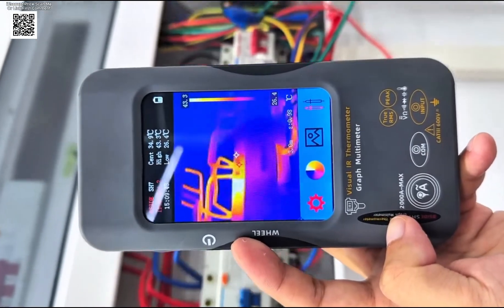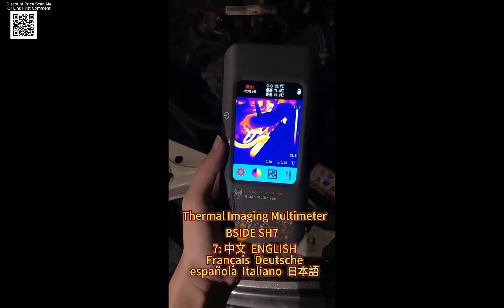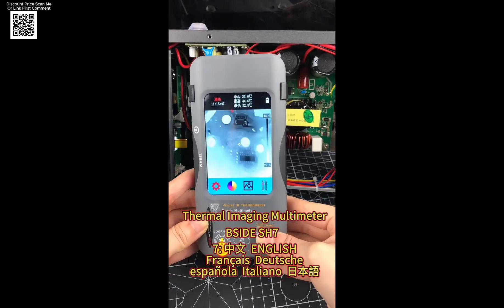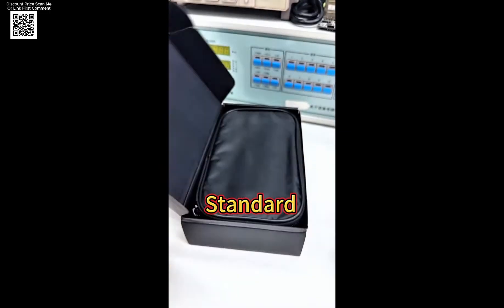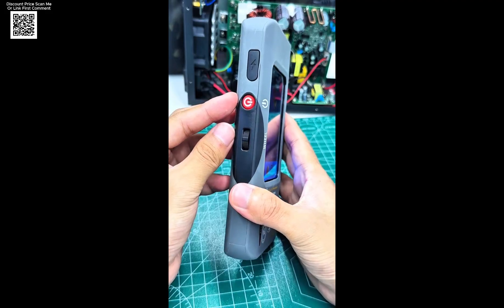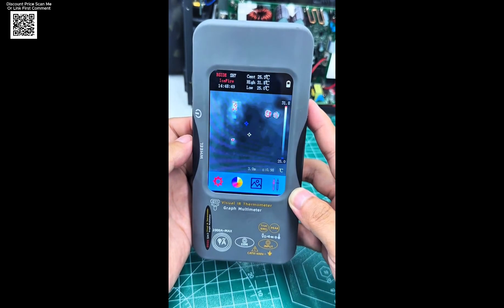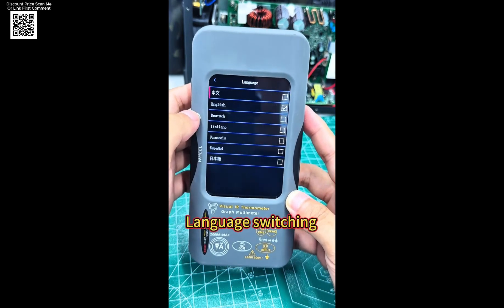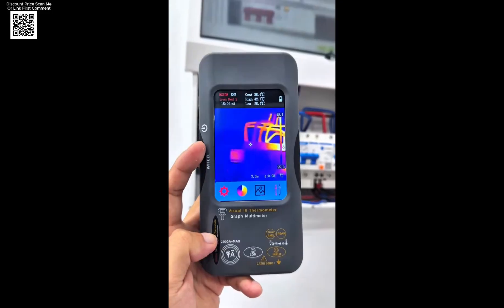BSIDE SH7 Touch Thermal Imaging Multimeter – Pro Tester from AliExpress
Discover the power of the BSIDE SH7 Thermal Imaging Multimeter available on AliExpress! This all-in-one device combines a high-precision multimeter with a 320×320 thermal camera to help you quickly detect electrical faults and overheating.
True RMS multimeter, measuring up to 1000V DC/750V AC
Thermal imaging from -20°C to 550°C with ±2°C accuracy
15 color palettes and real-time temperature alerts
Durable IP54 design with 1.5m drop resistance
Save and transfer up to 19,000 thermal snapshots via USB
Perfect for electricians, technicians, and DIY enthusiasts who want fast, reliable results. Includes premium accessories and a two-year warranty.